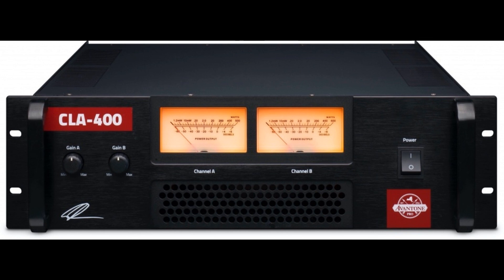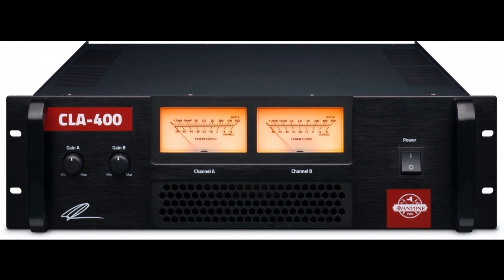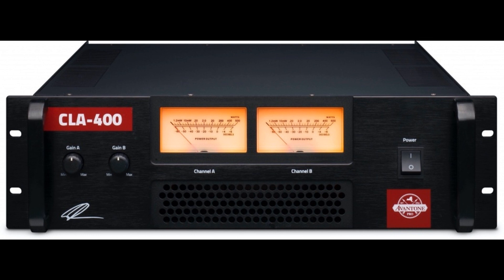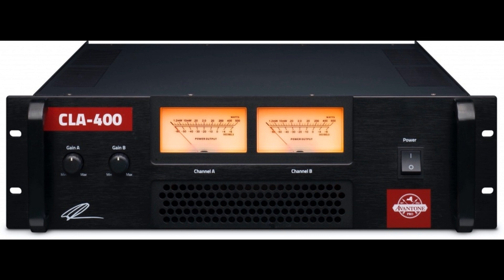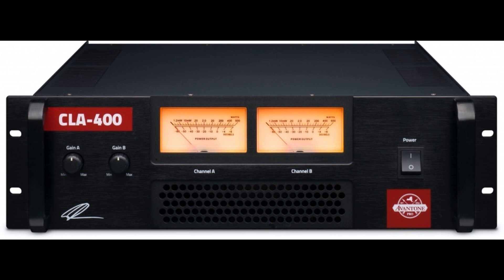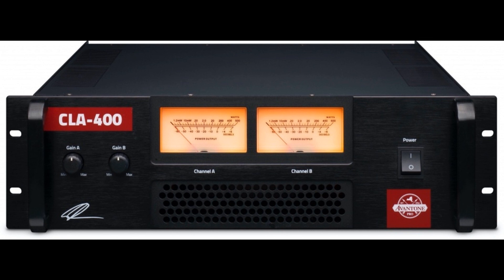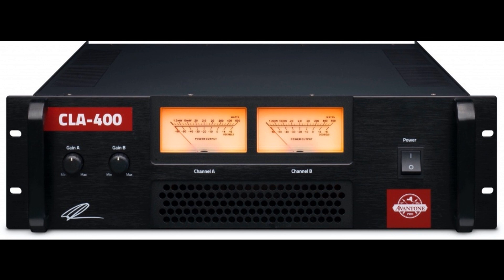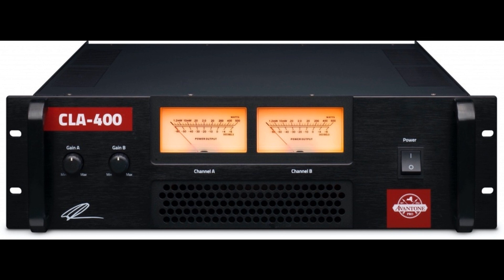Avantone Pro releases 800W CLA-400 Studio Reference Amplifier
picking up where it left off with its CLA-200 Studio Reference Amplifier, a 200W RMS per channel Class A/B affair developed in close collaboration with GRAMMY® Award-winning mix engineer Chris Lord-Alge, Avantone Pro is proud to introduce its CLA-400 bigger brother — built the old-school way as a classically-designed Class A/B amplifier to bring about a dynamic, high- output, high-resolution, full-range system designed to be paired with large passive monitors demanding the highest amounts of power — as of February 1…

As alluded to by its ‘numerical’ nomenclature, the CLA-400 can generate over 400W per channel into an 8Ω load, lending its use as a perfect fit for medium to large passive monitors in a studio environment where its standard 3U (483mm W x 133mm H x 487mm D/19” W x 5.25” H x 18” D) rack-mount chassis conveniently comes into its own. Of course, the CLA-400 clearly warrants pairing with large passive monitors that demand the highest amounts of power that it is duly designed to deliver from the ground up.

Ultimately, then, the CLA-400 is a dynamic, high-output, high-resolution, full-range system built the old-school way — as a classically-designed Class A/B amplifier. As such, Avantone Pro paid particular attention to creating an amplifier in the traditional studio style, with ample analog VU (Volume Unit) meters, high-quality Japanese components, and a serious toroidal transformer linear power supply, as well as implementing a classic bipolar transistor design delivering a robust bottom end. Extremely low distortion, steady performance under harsh conditions, and open and transparent sound attributes all combine to make the CLA-400 an obvious choice for discerning studios seeking serious dynamic range.

Notable no-compromise components notwithstanding, it is worth noting that the CLA-400’s convection-cooled design makes for silent operation. So since there is obviously no fan noise involved as a result, it can reside in the same location as the passive monitors to which it is providing power — perfectly suited to installation in studio control rooms, in other words. Indeed, it is designed to be used in a studio environment requiring high power output with no fan noise.

Needless to say, the CLA-400 capably delivered a powerful 400W into 8Ω under test conditions, while it is also worth noting that it can run at one third power without thermal fault — findings borne out by its impressive tech specs: 8Ω stereo power (1kHz): 360W; 4Ω stereo power (1kHz): 540W; 8Ω bridge power (1kHz): 760W; slew rate (at 1kHz): 28V/us; input sensitivity (1kHz): 0.775V (0dBU); Total Harmonic Distortion (1kHz): 0.1%; intermodulation distortion (at 10% rated power 1KHz): 0.1%; crosstalk: -70dB; frequency response: 20Hz-20kHz +/-0.5dB; frequency response: 20Hz-20kHz +/-0.5dB; input impedance: 20KΩ (balanced)/10kΩ (unbalanced); damping factor(100Hz, 8Ω): 250; signal-to-noise ratio (A Weighted): 103dB.

Time to make some room in a suitable studio rack and make an attentive return to passive monitoring, maybe? After all, Avantone Pro puts out 800W of reference-grade power with its all-new CLA-400 studio reference amplifier built the old- school way, weighing in at a reassuringly solid 22.2kg (49lb)!